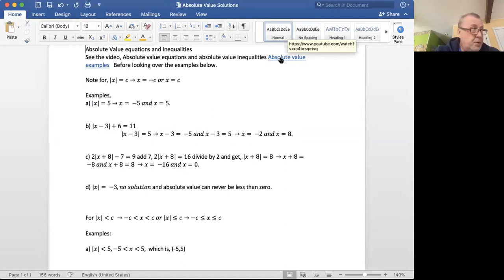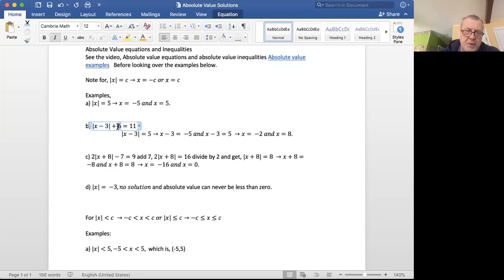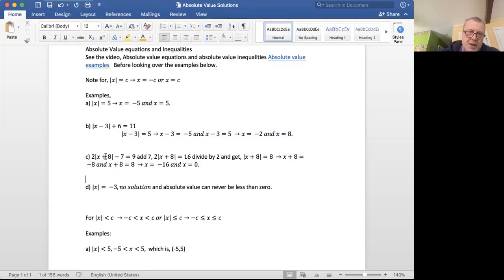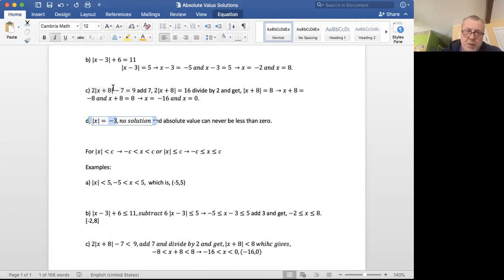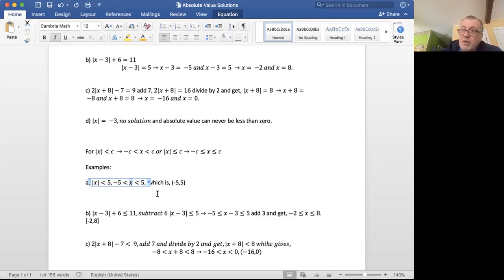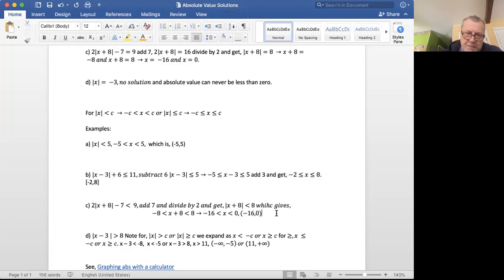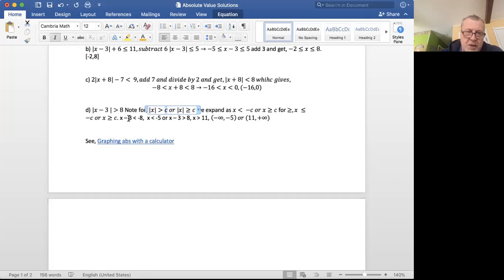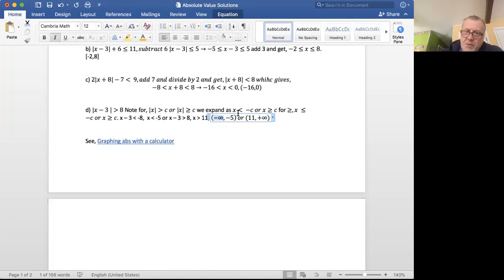MTH 122 Absolute Value equations and inequalities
a video describing more on absolute value equations and inequalities